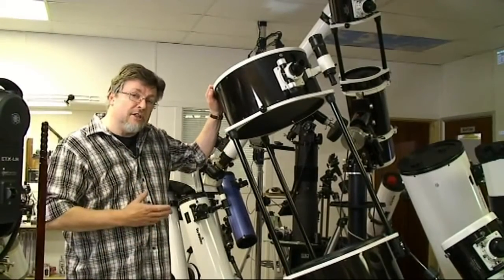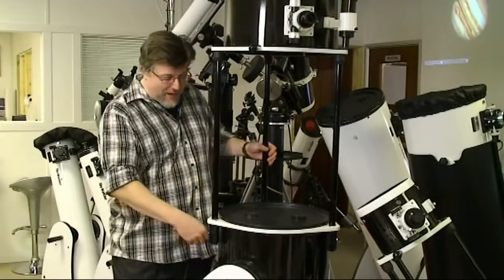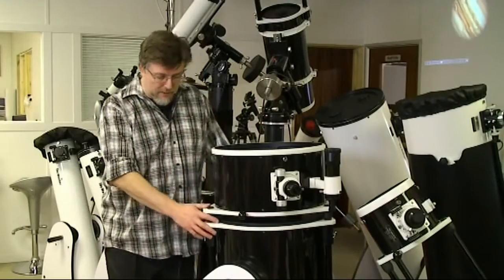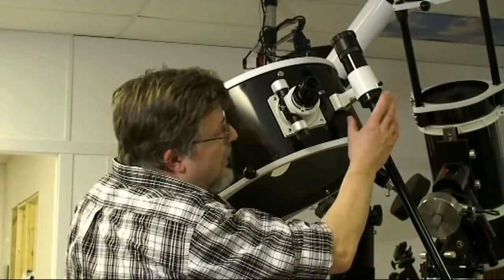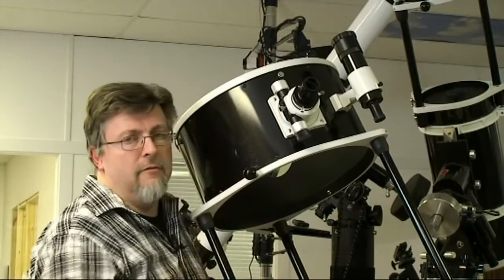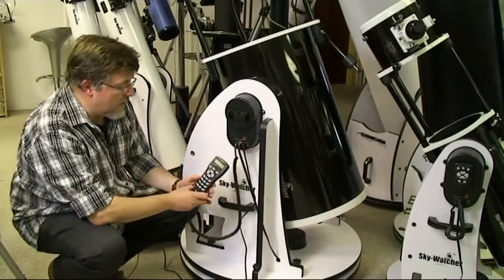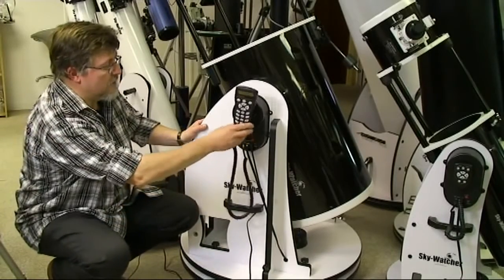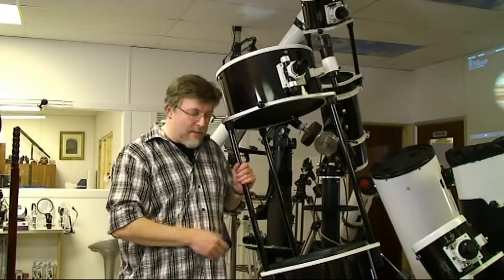16 ιντσών Dobsonian Sky Watcher με Synscan GoTo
Η SkyWatcher πρωτοπορεί, δίνοντας ένα νέο πρόσωπο με αναβαθμισμένα χαρακτηριστικά σε ένα τηλεσκόπιο αγαπημένο από παλιά, το Dobsonian.

Το σεβαστό, κατοπτρικό τηλεσκόπιο τύπου Dobson σχεδιάστηκε έτσι ώστε ο οπτικός σωλήνας να αναδιπλώνεται με τη βοήθεια τριών ράβδων ολίσθησης. Έτσι, δεν χρειάζεται πλήρη αποσυναρμολόγηση μετά από κάθε χρήση και συναρμολόγηση πριν από κάθε χρήση. Η μεταφορά του, κατά άλλα, μεγάλου τηλεσκοπίου γίνεται πιο εύκολα, η δε ευθυγράμμιση των οπτικών του απαιτεί πολύ λιγότερο χρόνο.